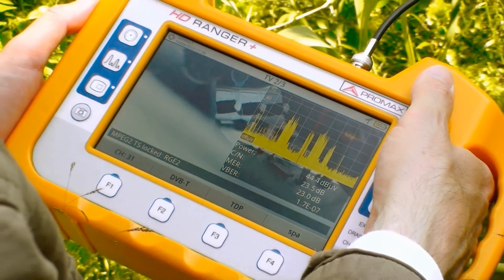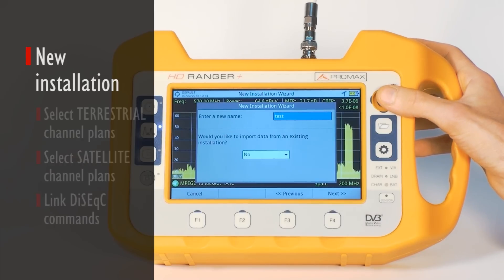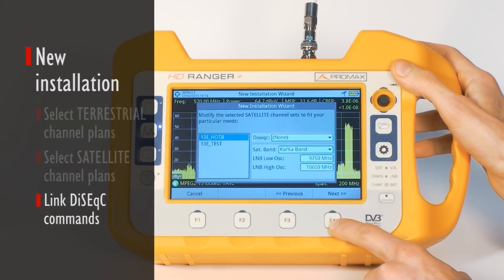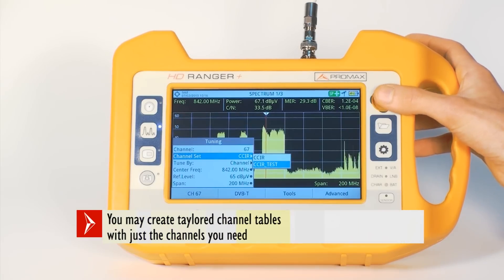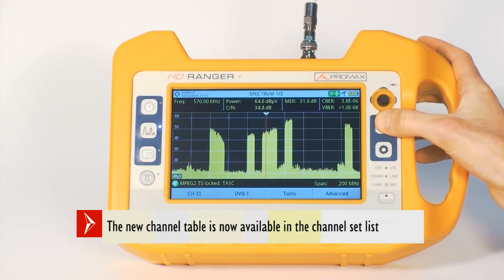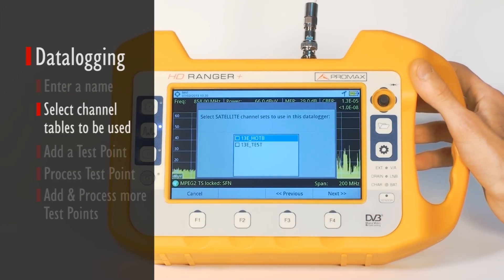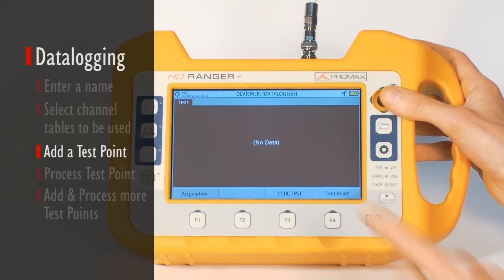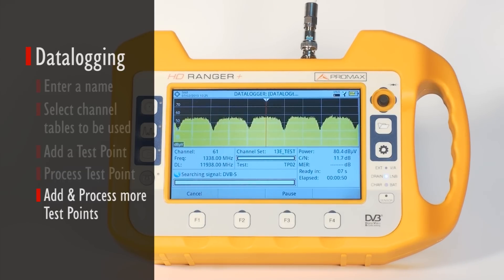HD RANGER: Channel tables, installation manager and Datalogger